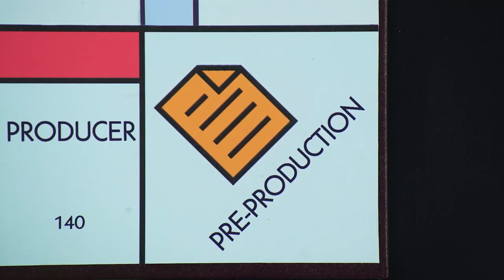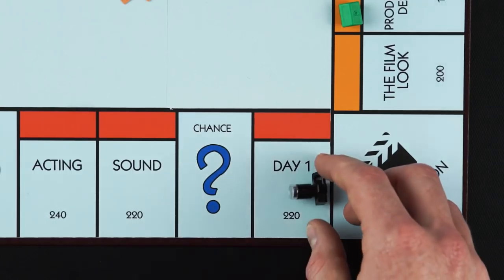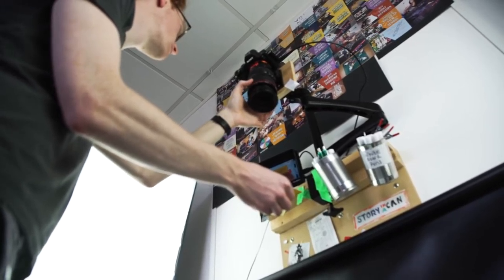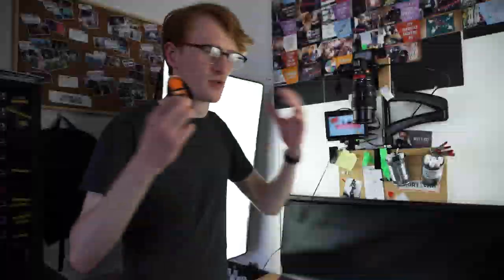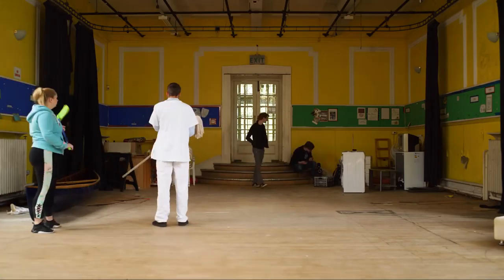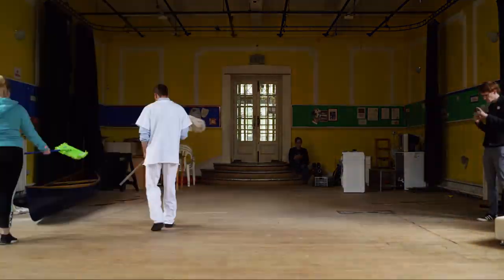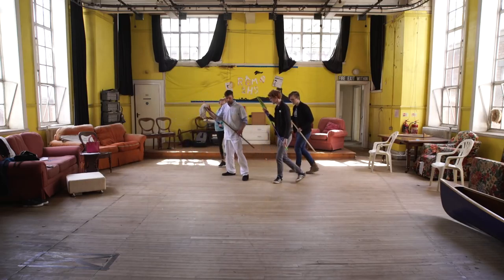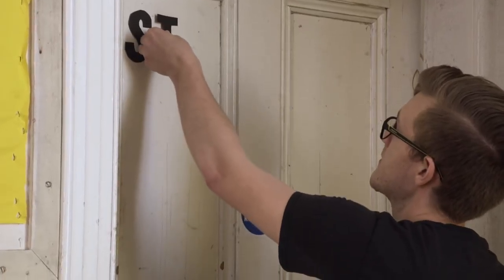Pre-Production is Crucial | The Film Look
We are deep in pre-production for our next short film The Asylum Groove.

📞 The Socials